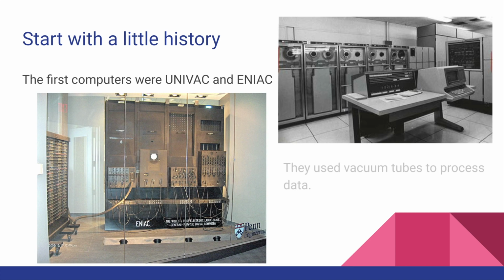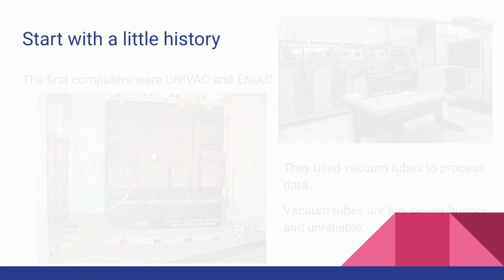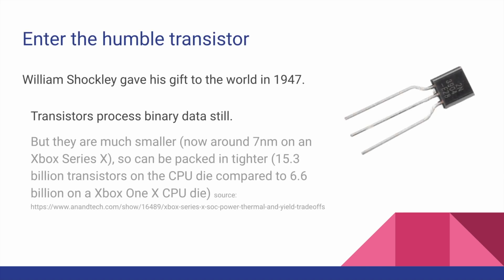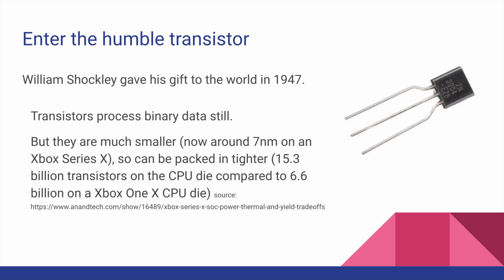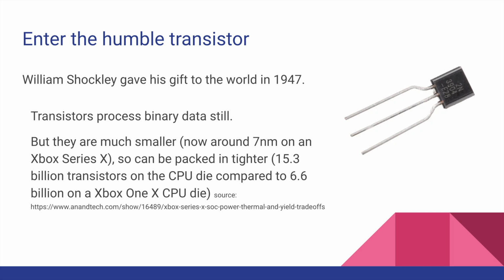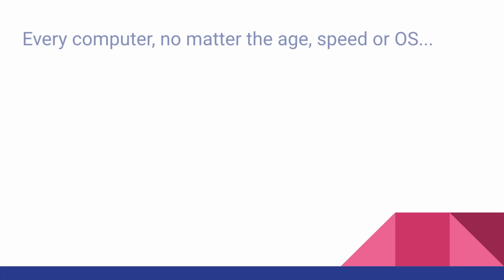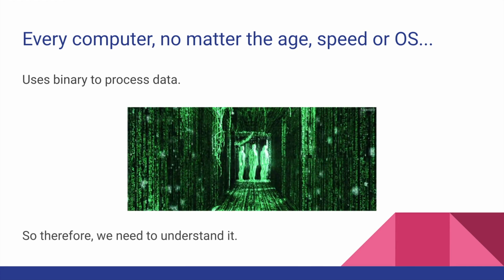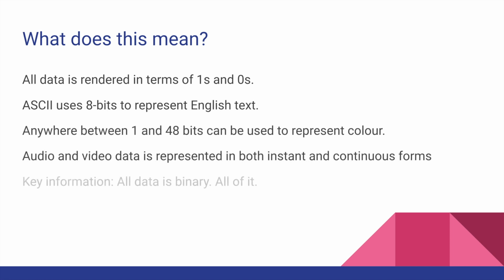9.4.2a Why we use digital data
In the option topic "The interrelationship between software and hardware" in Software Design and Development, we look at why computers use digital data.